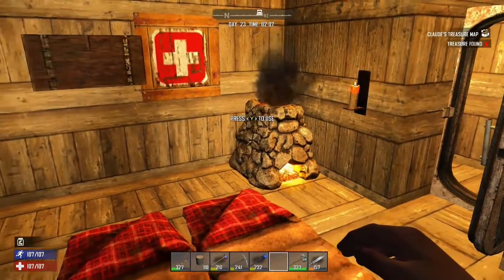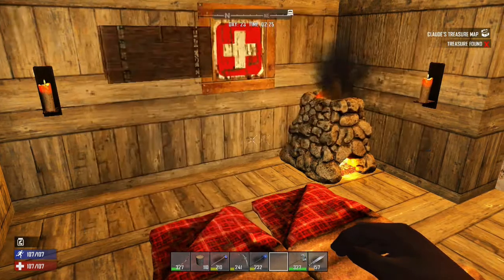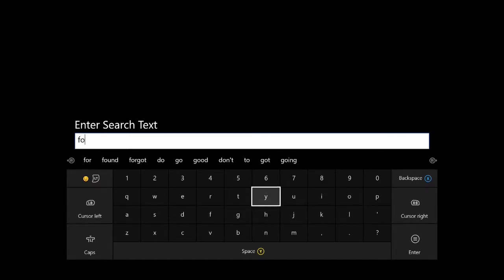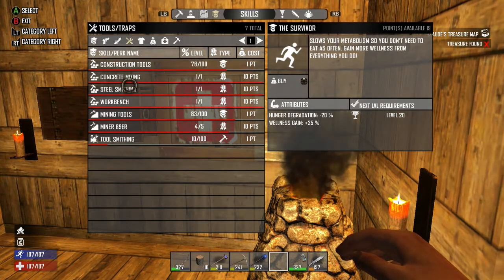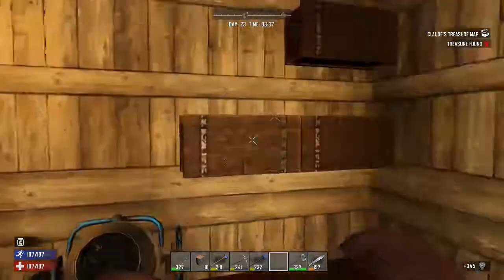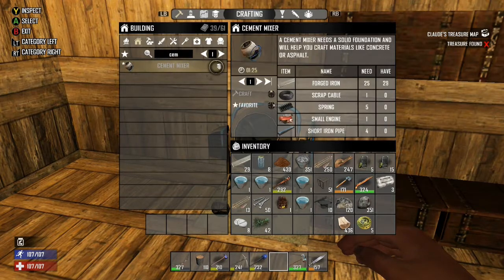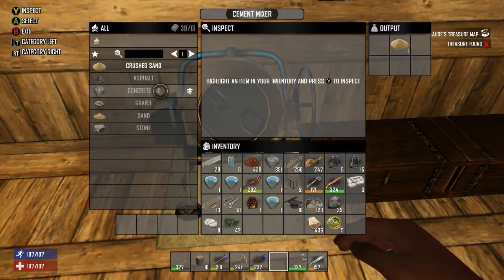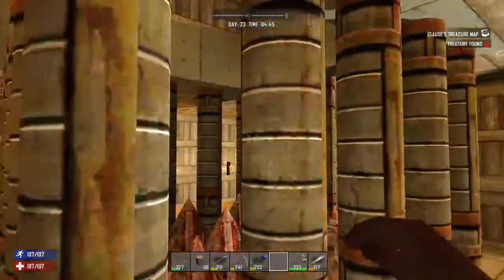Starter Tips For 7 Days to Die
Hey everybody, Matt here, Thought I'd tell you guys the best way to start out so you can survive in 7 Days to Die.